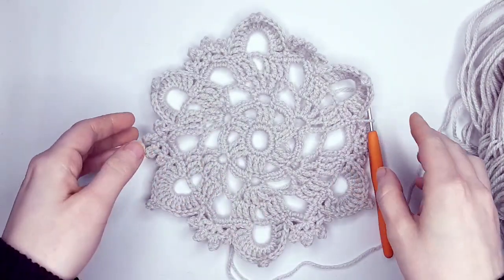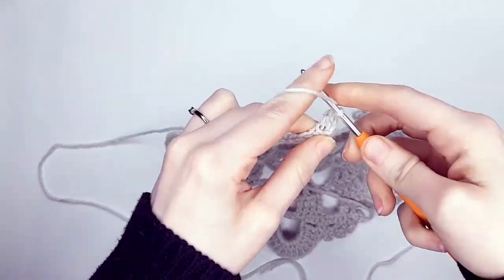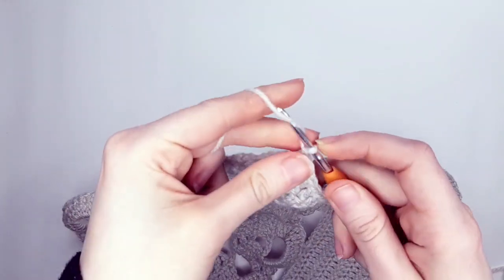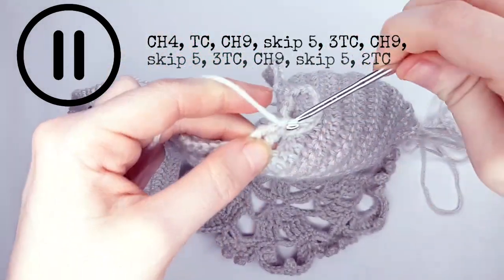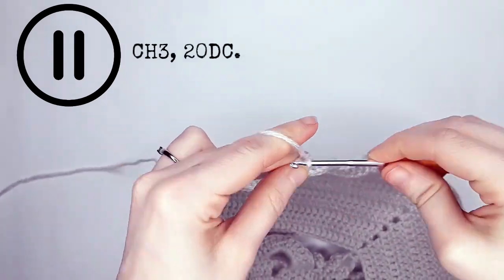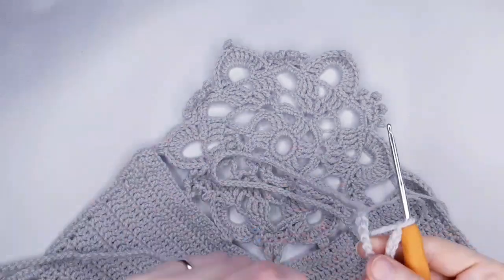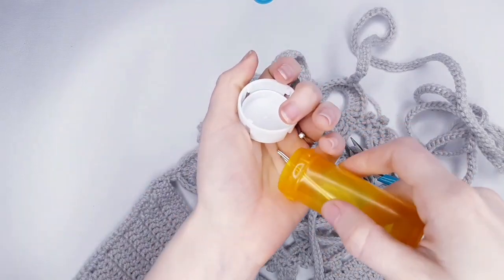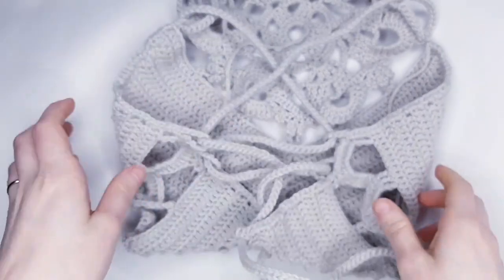ASTRID Halter Top - Part Two - Right Handed Tutorial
The body portion of my ASTRID halter top. Make any size between an XS and a 3XL!
All of the information you need should be in the video! I hope you enjoy my design!

This wonderfully summery design is super comfortable and comes with instructions for XS up to a 3XL! I’ve already made 3 of these babies and I can’t wait to make some matching bottoms.

Sizes available: XS, S, M, L, XL, 2XL, 3XL

Crochet terminology: US

Grab a 3mm, a DK weight yarn and let's do it!

SIZE APPROXIMATIONS FROM END TO END:XS - 24”S- 26”M/L - 28”XL - 32”2XL- 35”3XL - 37”

Here are some different yarns that the testers and I used to get the gauge to help you get started:
Bernat Softee Baby Solids & Marls
Stylecraft Life DK
Lion Brand Scarfie
Yarn Bee Urban Chic
Lion Brand Mandala
Red Heart Super Saver Ombré
Yarn Bee Sugarwheel Cotton